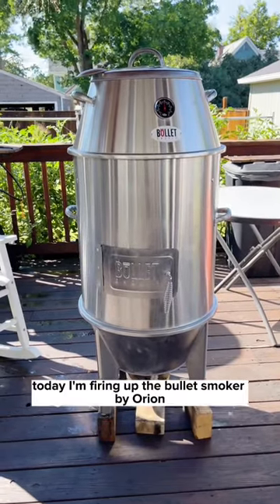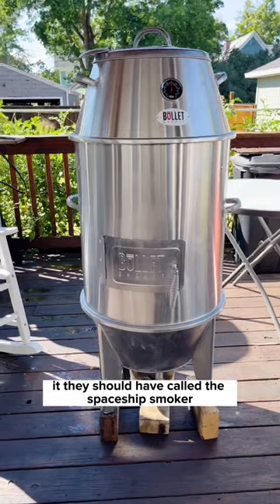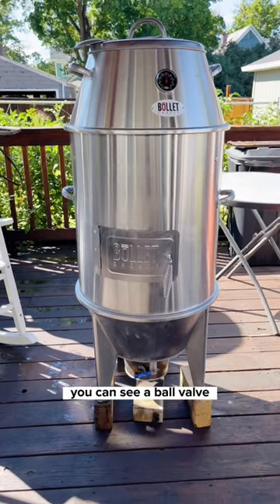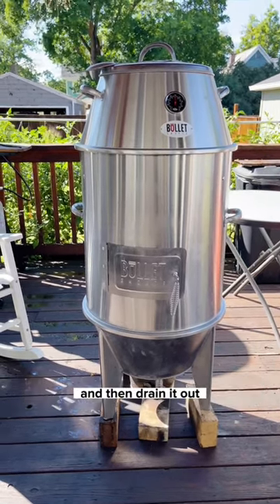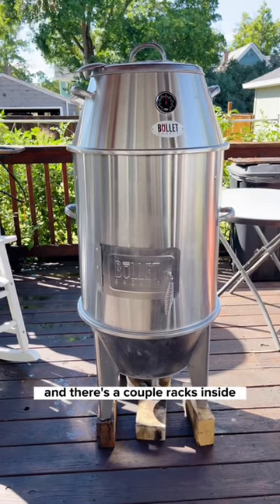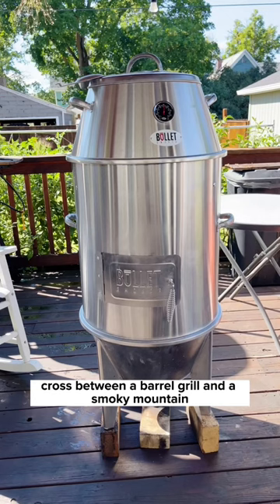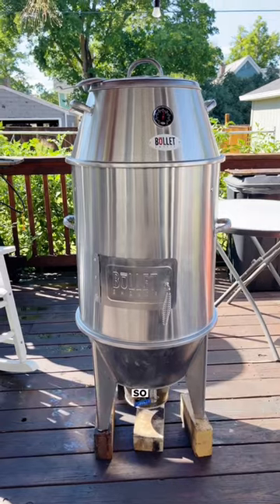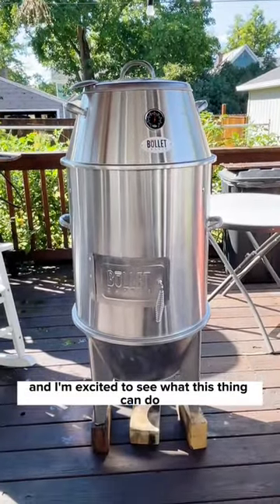Bullet Smoker Is this a Weber Smoky Mountain killer?